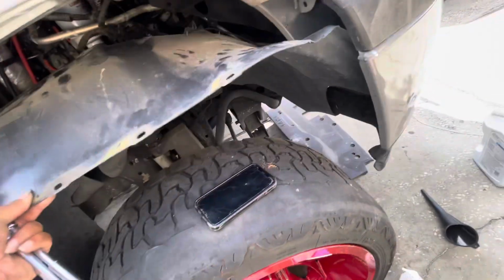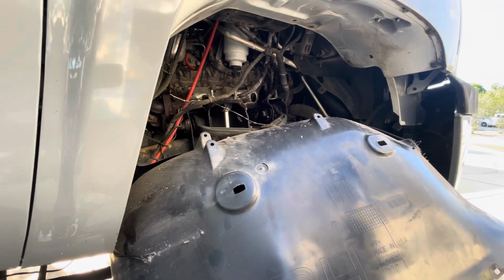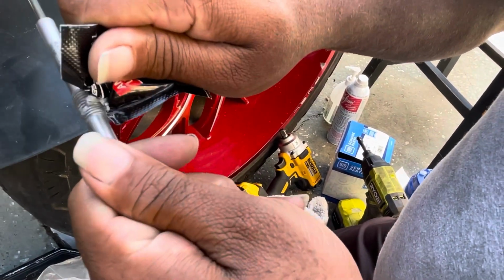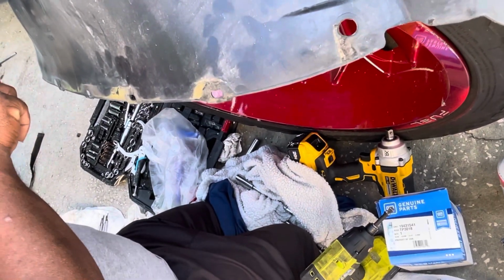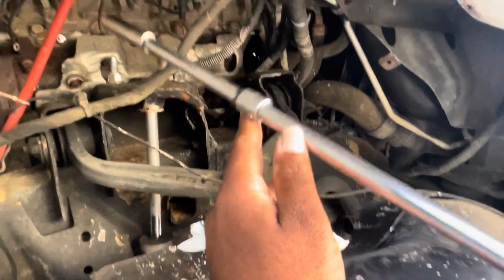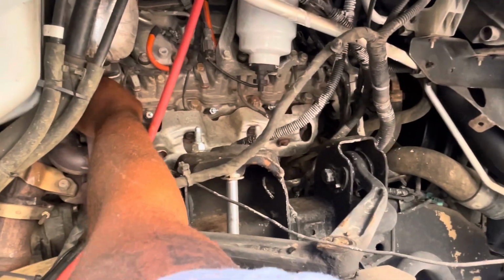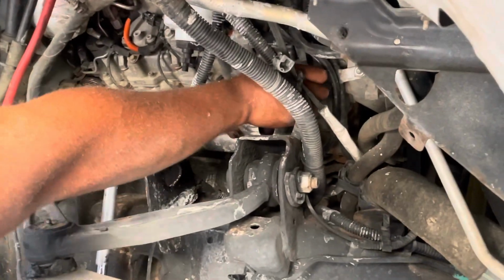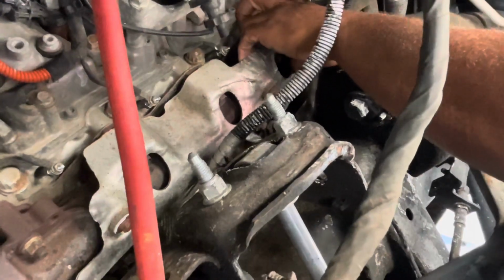How to change glow plugs on a Chevy Duramax 2013 2500